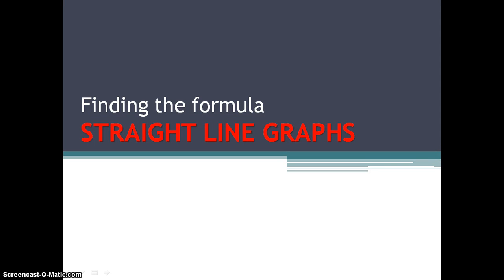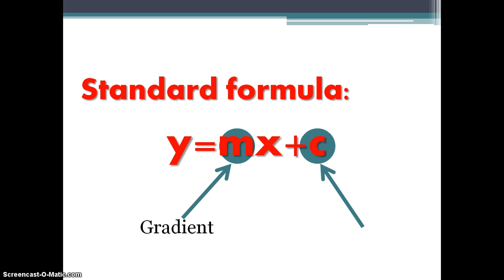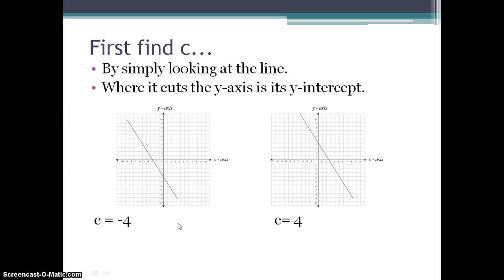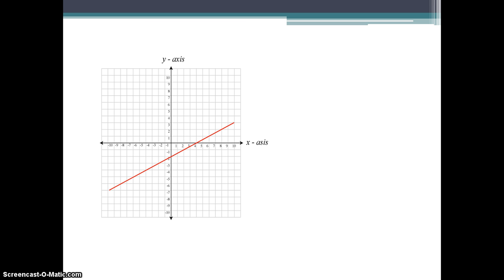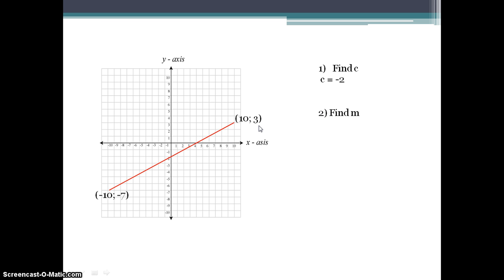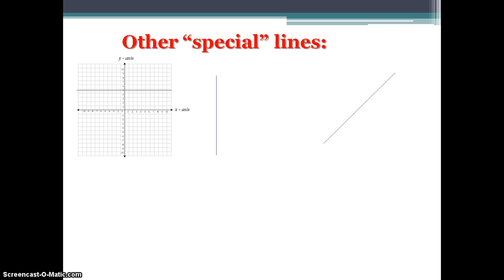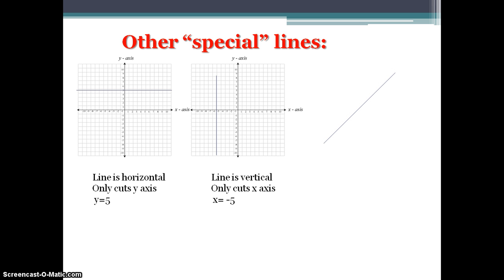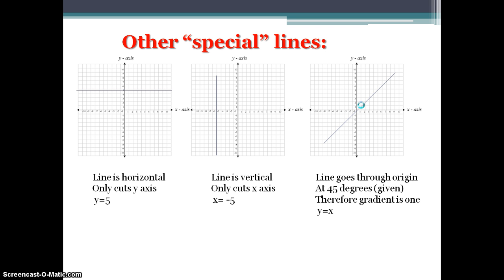finding the formula